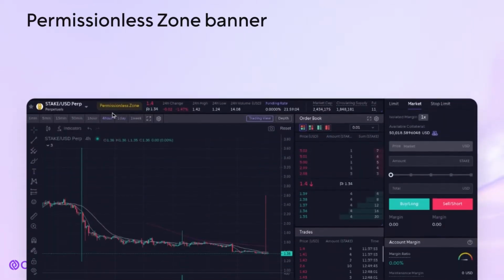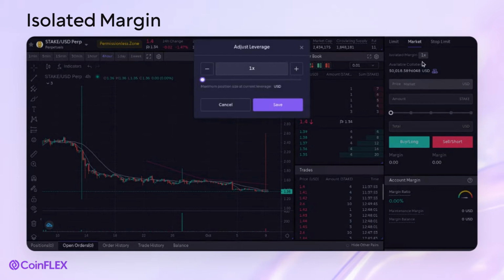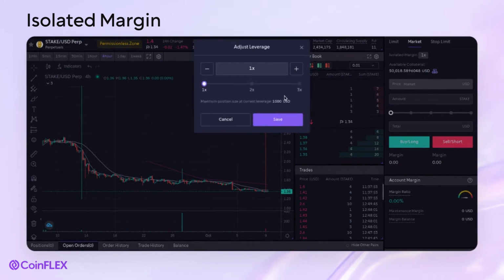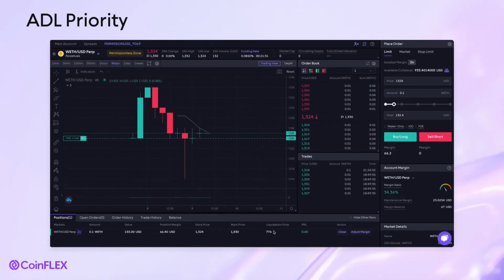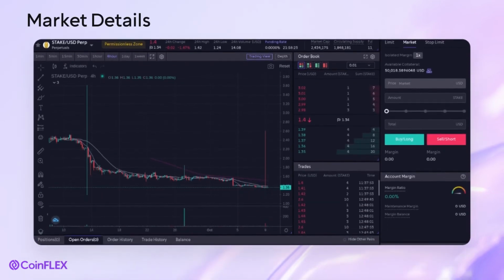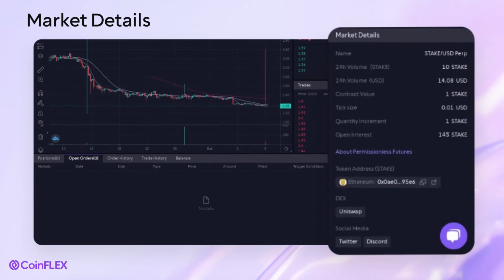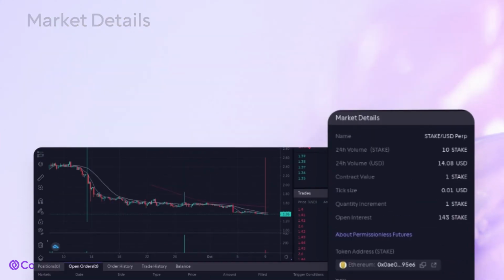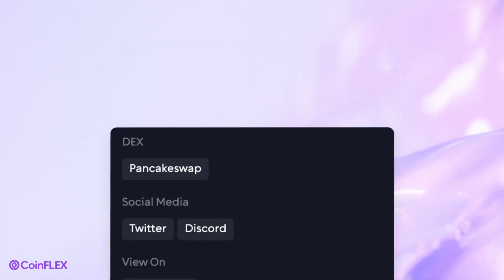Permissionless Listing Tutorial 4 | CoinFLEX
In this CoinFLEX Permissionless Listing tutorial, you will learn how to navigate the CoinFLEX Permissionless Zone.

Highlight features
00:00 Intro
00:14 Permissionless Zone banner
00:30 Isolated Margin
00:45 Auto-Deleveraging Mechanism (ADL)
01:00 Market Details
01:28 Permissionless Listing FAQ and Support Documentation